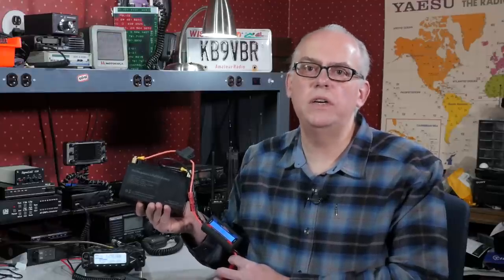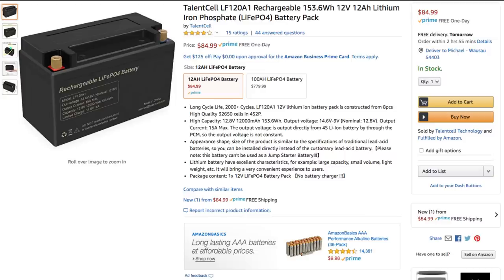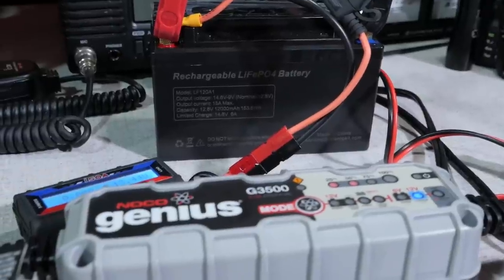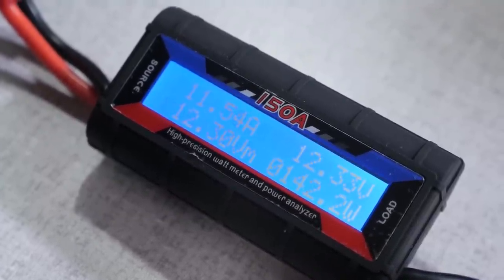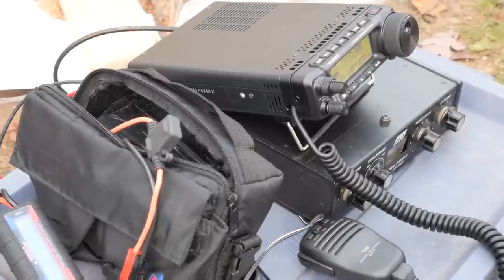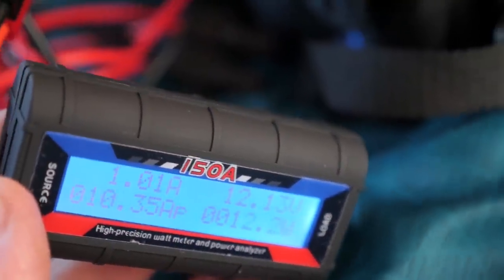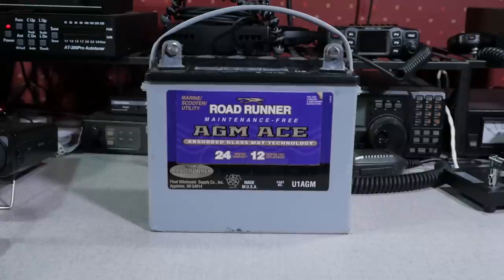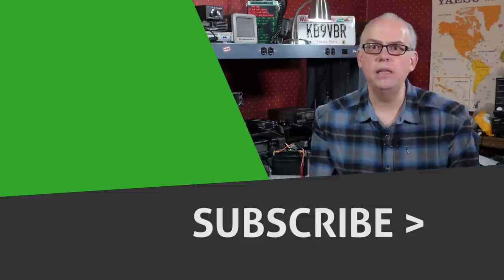Talentcell LF120A1 Lithium Iron Phosphate (LiFePO4) Battery - Ham Radio Q&A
I wanted to dip my toes into the lithium iron phosphate category so I did a bit of searching and found the cheapest 12 volt / 12 amp hour battery that I could find on Amazon: The Talentcell LF120A1 battery.

Products Mentioned:

Talentcell LF120A1 LiFePO4 Battery

Noco Genius G3500 Battery Charger & Maintainer

Rcharlance 150A RC Watt Meter Power Analyzer